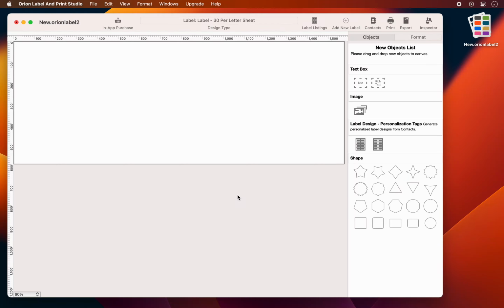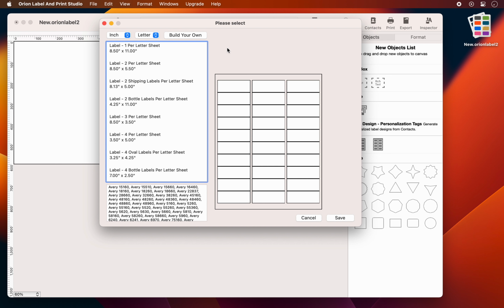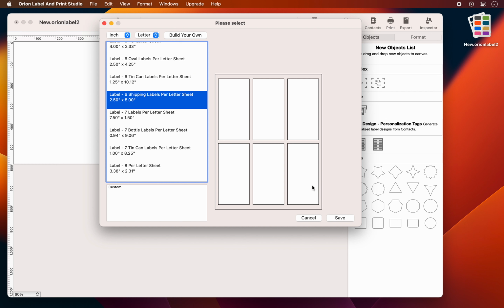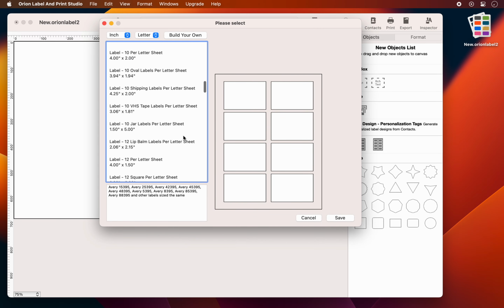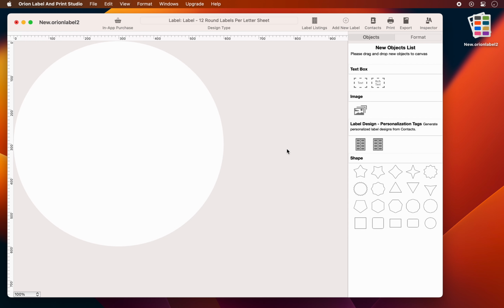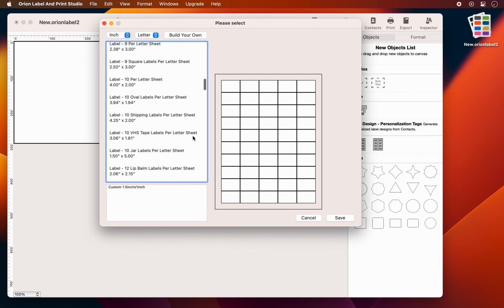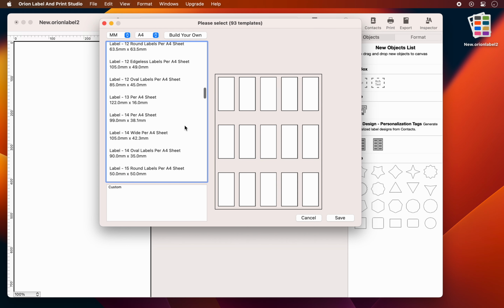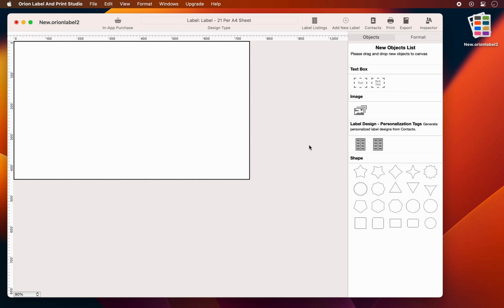How to change label size | Mac label design tutorial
This video will show you how to change the label size.  This app comes with support for hundreds of popular label sizes and shapes, you can also customize your own label size.  Orion Label and Print Studio is available from the Mac App Store.